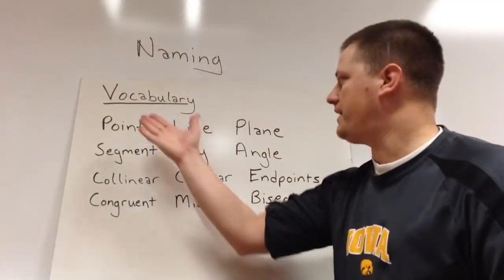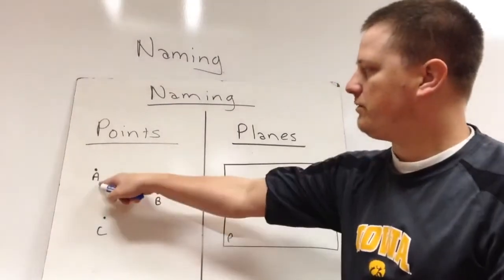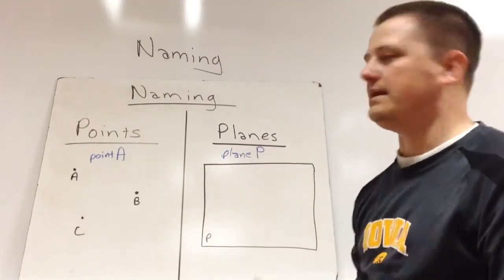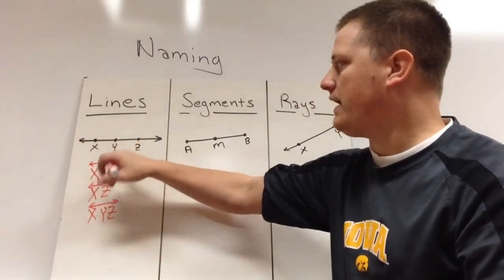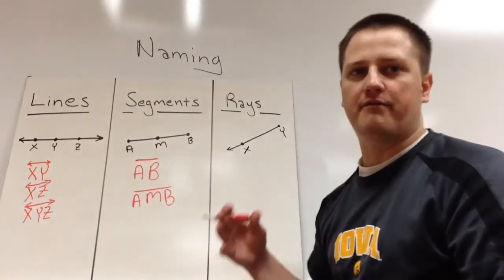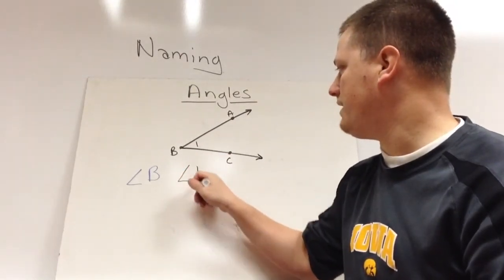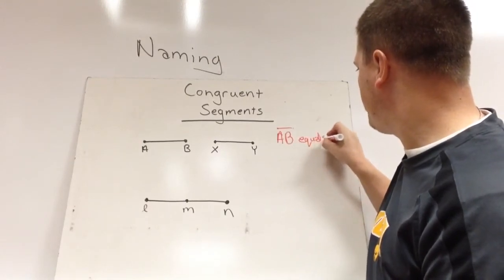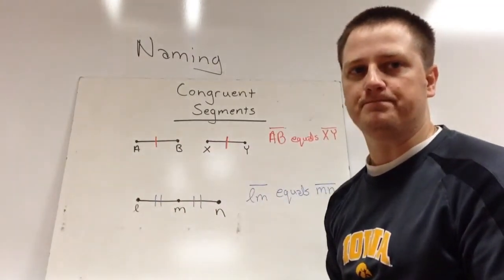Unit A Video 1 - Naming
Naming objects in geometry and marking congruent segments.

Objectives -
1.  Understand how to name objects in geometry.
2.  Understand how to mark congruent segments.

Vocabulary - look these up or try to determine what they are from the video.

1. Point                2. Line             3. Plane
4. Segment         5. Ray              6. Angle
7. Collinear         8. Coplanar     9. Endpoints
10. Congruent   11. Midpoint   12. Bisect